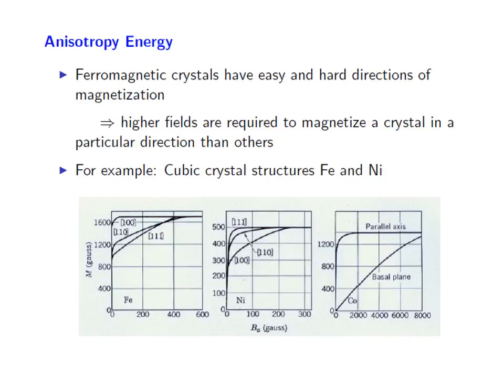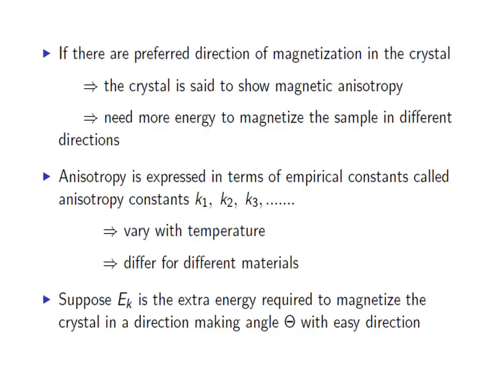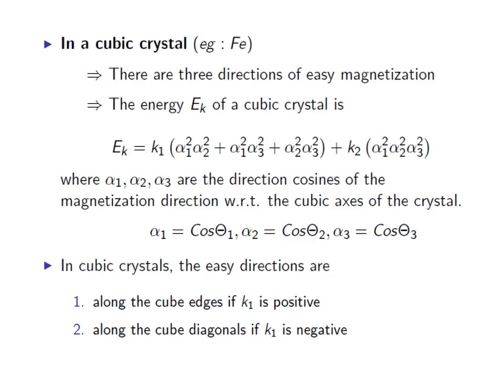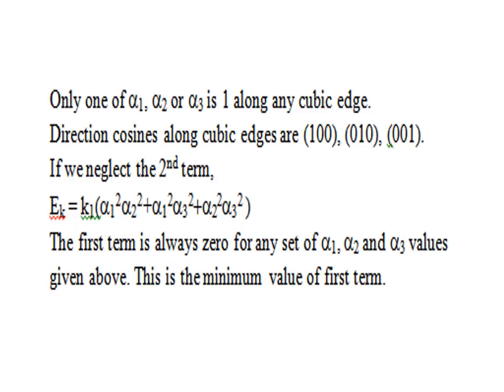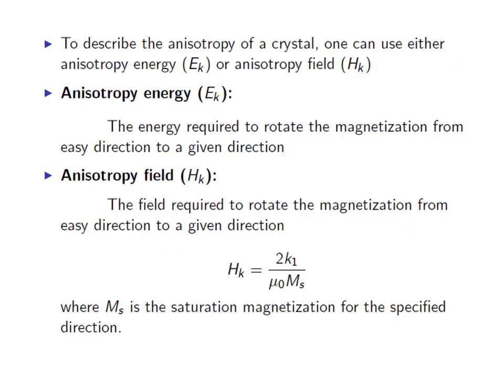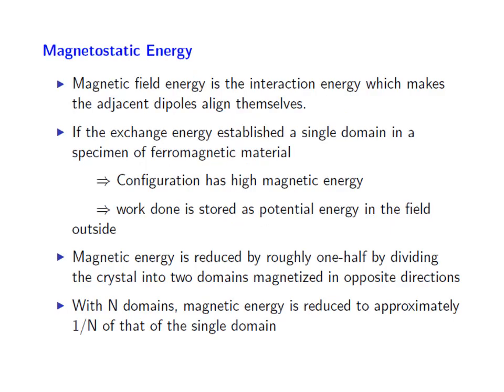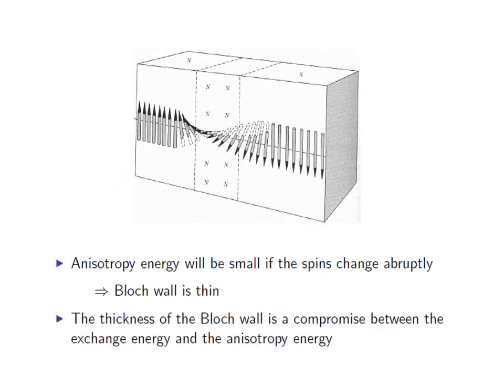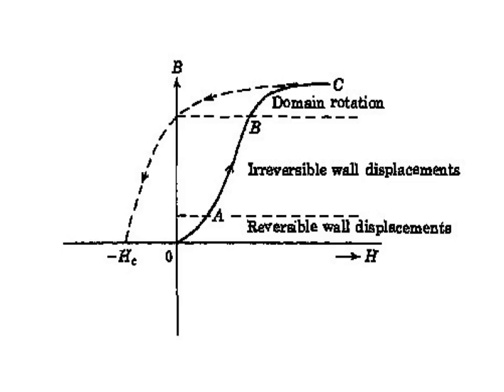PH422 Magnetic materials lecture 11 Domain Theory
This is a lecture prepared for magnetic materials course at University of Peradeniya.